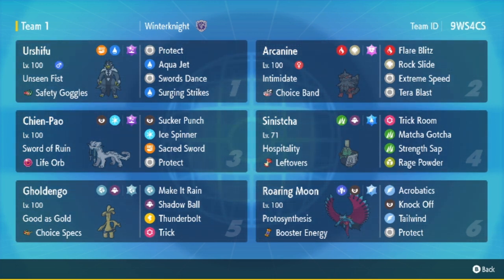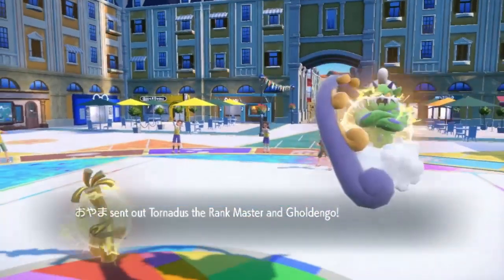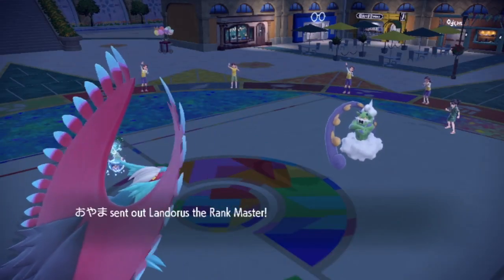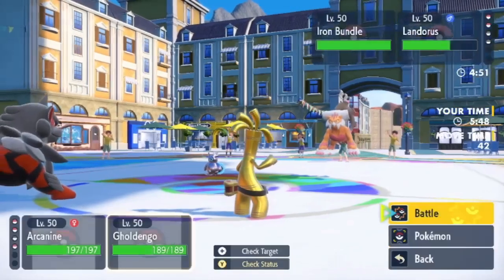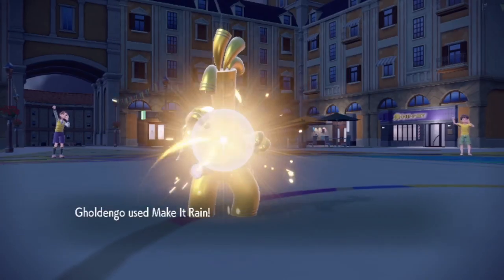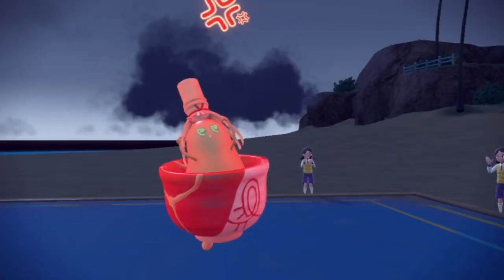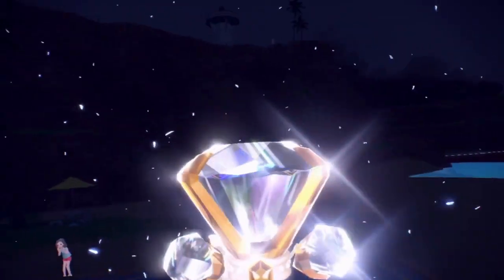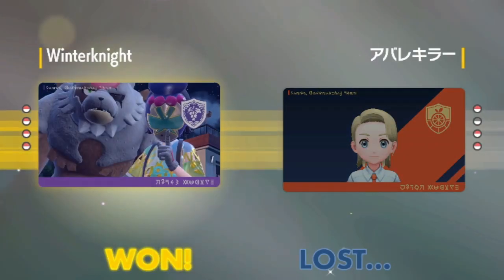This Sinistcha Team DESTROYS Reg E! | Pokemon Scarlet & Violet VGC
Today we are back with a Tailroom team featuring Sinistcha! It pairs so well with Roaring Moon so you can threaten tailwind & trick room, and keep your opponent guessing. There are a lot of heavy hitters on the team including swords dance Urshifu-RS, choice band Arcanin-H, life orb Chien Pao, and choice specs Gholdengo. Roaring Moon got knock off in the DLC which is absolutely huge, and this team makes great use of it.

Rental code: 9WS4CS

Lemme know if there is anything else you'd like to see me build around!